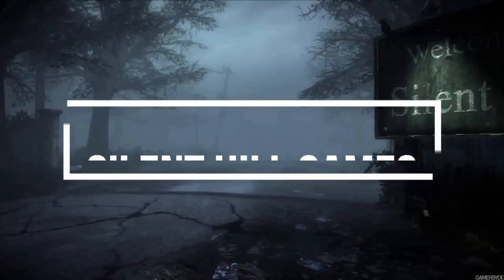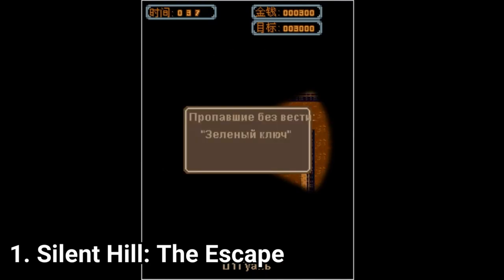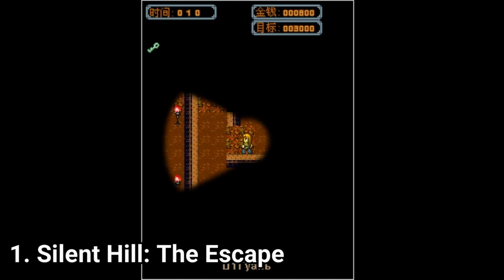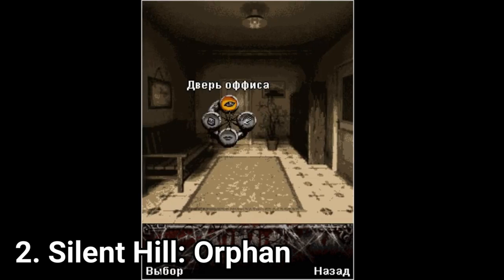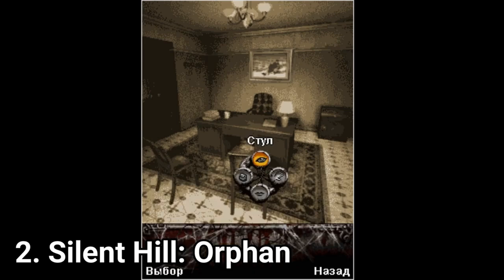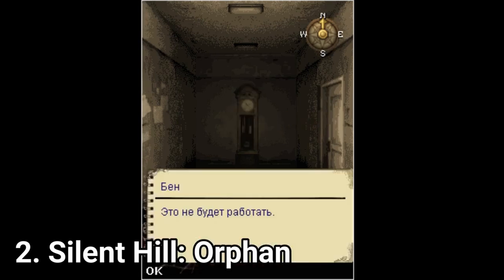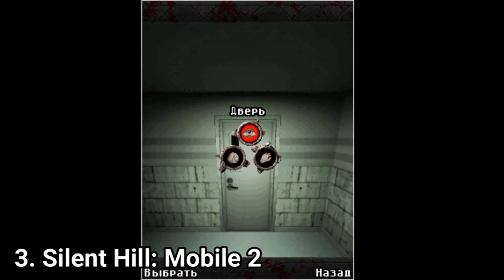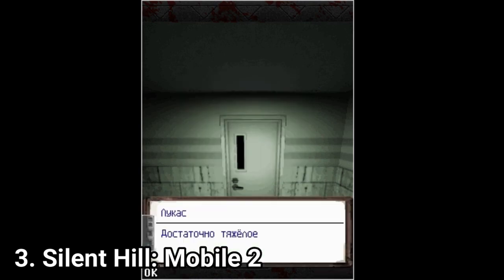Silent Hill Games for Java Review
Here is a list of Silent Hill Games  I found for Java:
1. Silent Hill: The Escape
2. Silent Hill Mobile 2
3. Silent Hill Mobile 3
4. Silent Hill Mobile 4